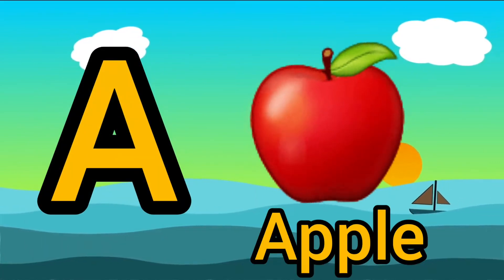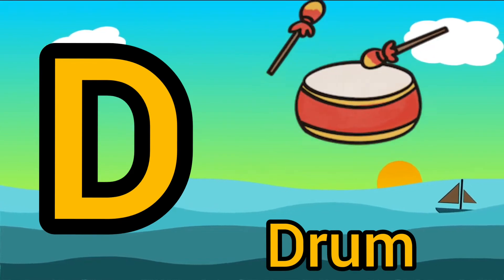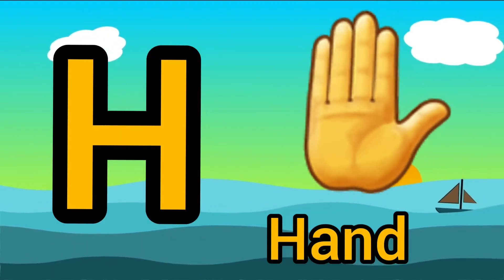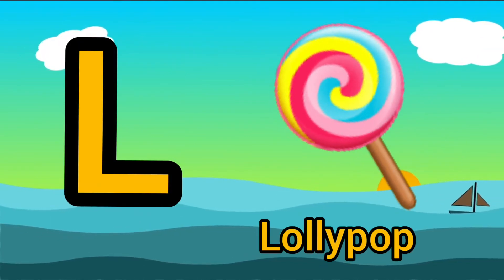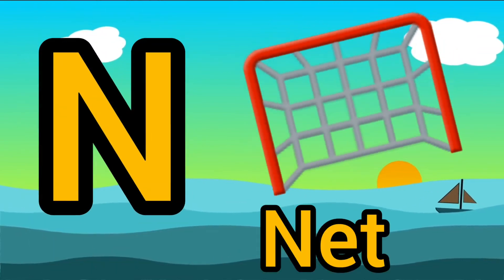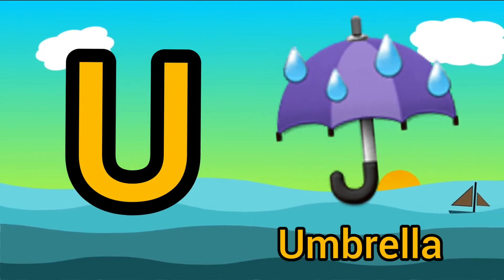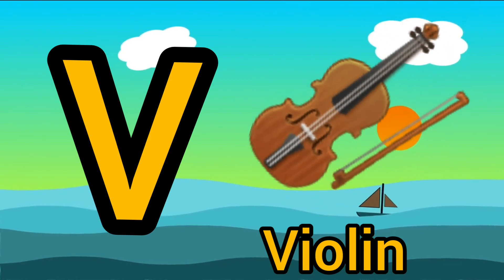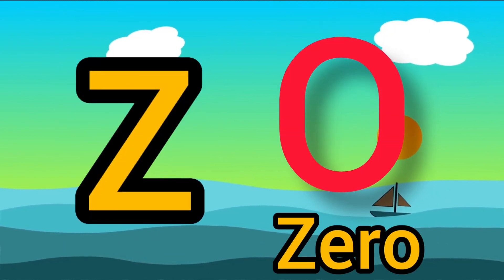A for apple b for ball ,abcd song|| learn abcd,kidsssong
क   ख ग  हिन्दी
a anar
abcd song
alphabet
ginti कखग
alphabet
hindi letters
hindi swarmala
a आ
बालगीत
atoz
balgeet
k se kabutar
nursery rhymes
varnamala in hindi
a se अनार
a B C D song
a b c phonic sound
anar wala hathi राजा कहा chale
imli pdf varnamala
kabutar varnamala
a for apple a for apple
aa anar
 abcd rhyme
abcd z tak apple a for apple
a se गया तक अक्षर
abcd song nursery rhymes phonic
abcd song for baby
a se अनार  aa se आम
a se ज्ञ तक
a se ज्ञ tak in hindi me
अआइईउऊऋ एऐओऔअंअः